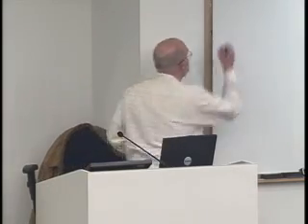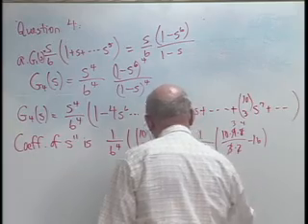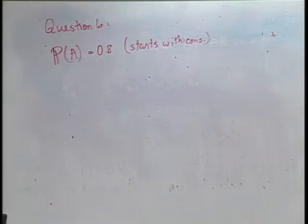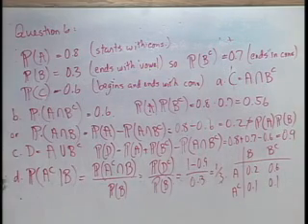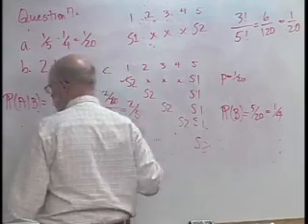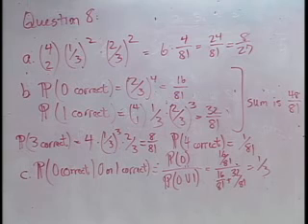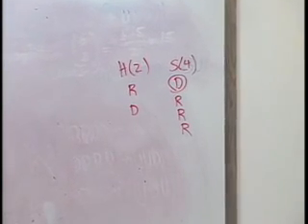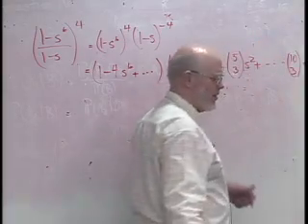Lec 15 | Sets, Counting, and Probability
Questions #1--10

These lectures were offered as an online course at the Harvard Extension School

This online math course develops the mathematics needed to formulate and analyze probability models for idealized situations drawn from everyday life.